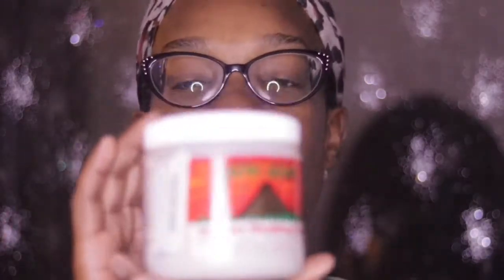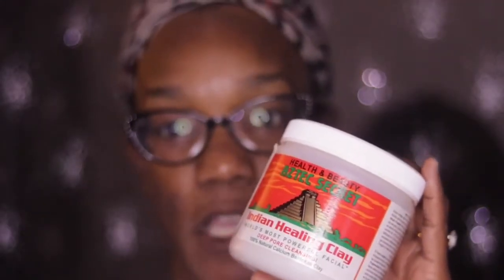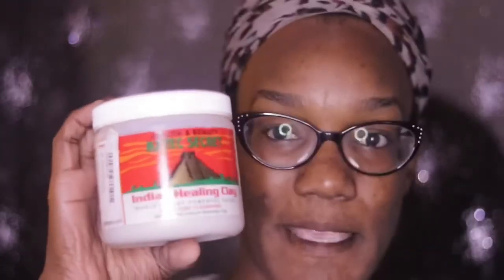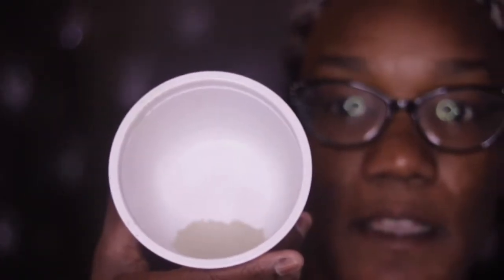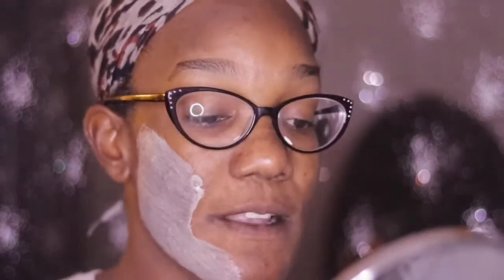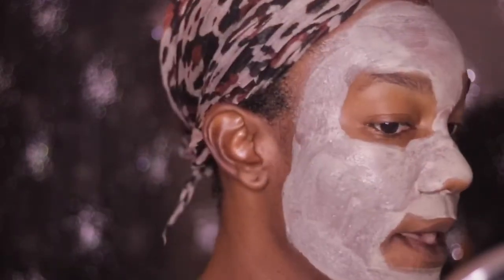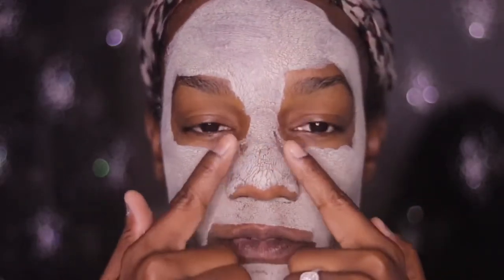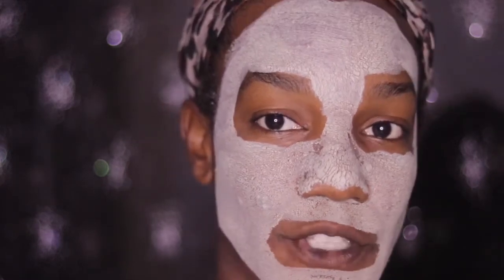IS IT REALLY THE BEST MASK?? Aztec Healing Clay Mask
Hi loves today I tried Aztec Healing Clay Mask.